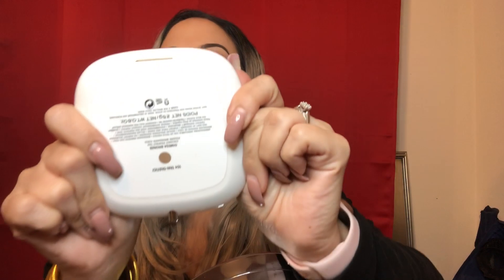My Current Favorites!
Hey Guys! She's back with another video. I wanted to share my current favorite makeup, brushes, skincare! Wanna know my favs? Get comfy and watch my video! Love you guys, thanks for your continuing support!